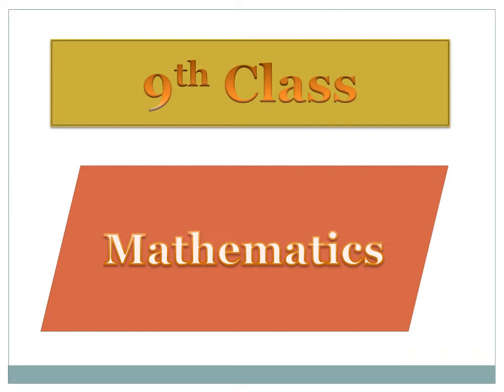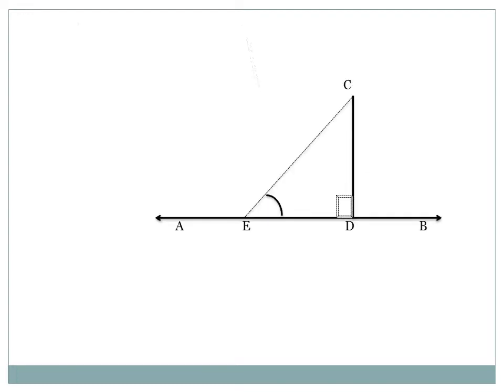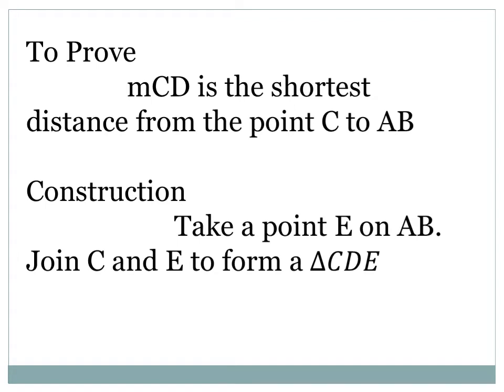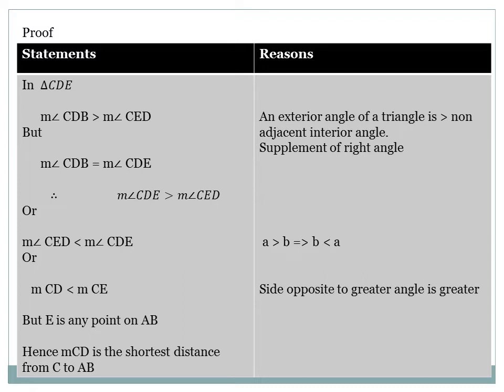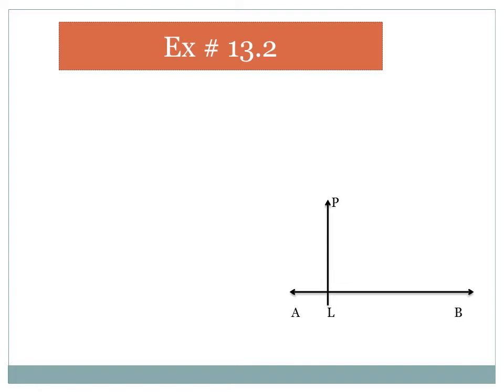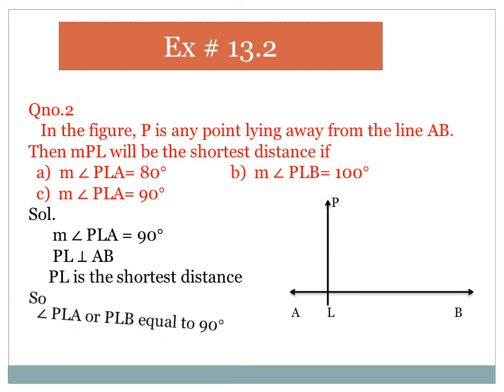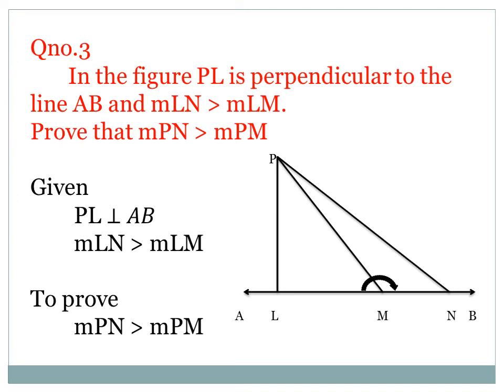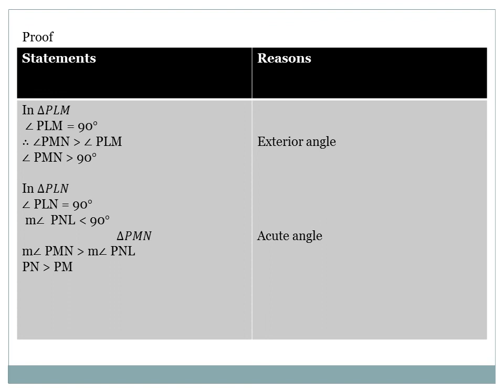9th class Maths lec#4 ch 13 Sides and Angles of a triangle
Kps schools